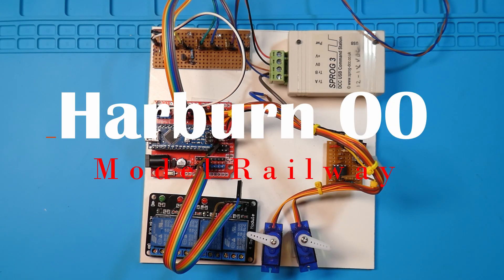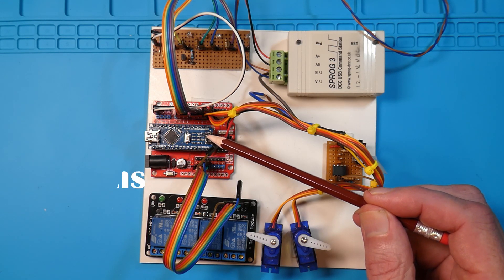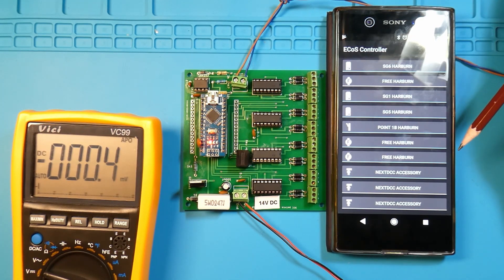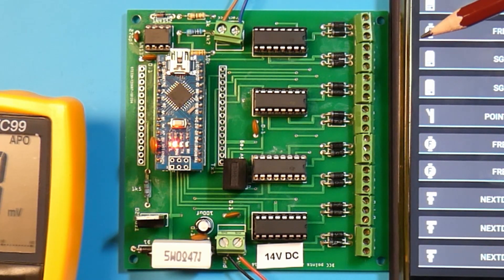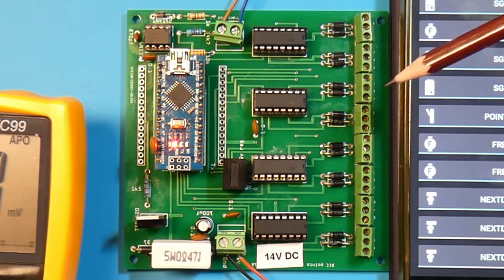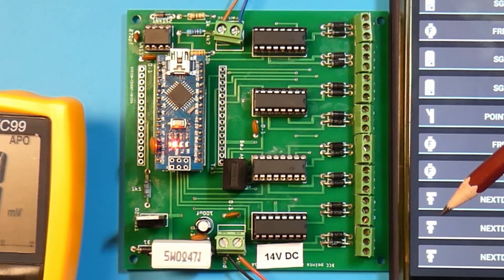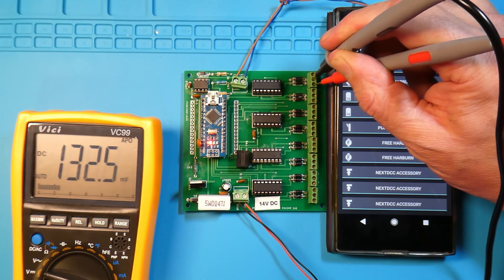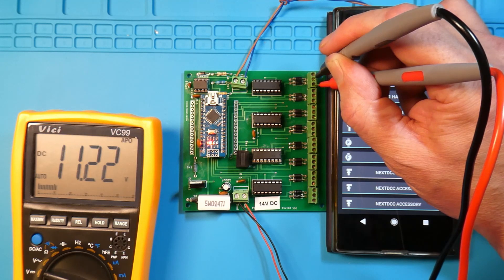Arduino DCC decoders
Showing my first two tries at Arduino DCC decoders, 1st based on Geoff Bunza's SMA17
2nd from Bill Cuthbert
Which I have installed the MARDEC software from Nico Teering